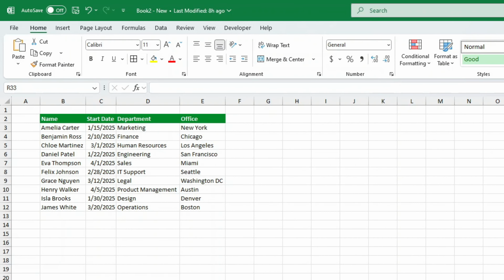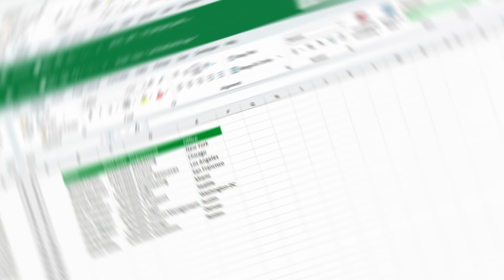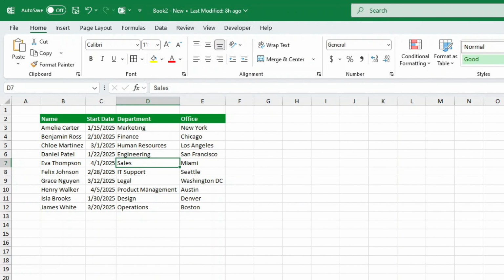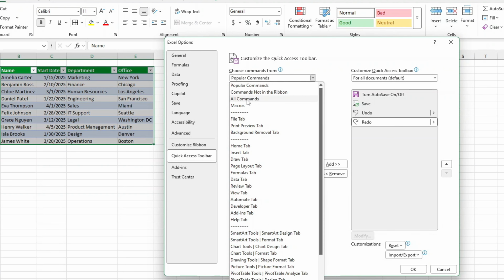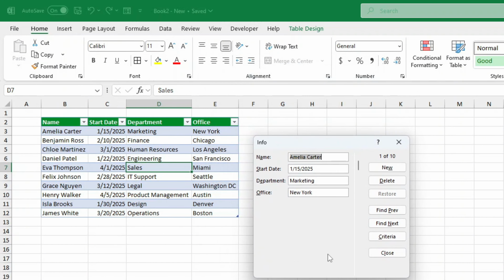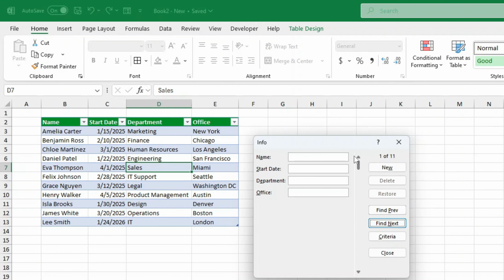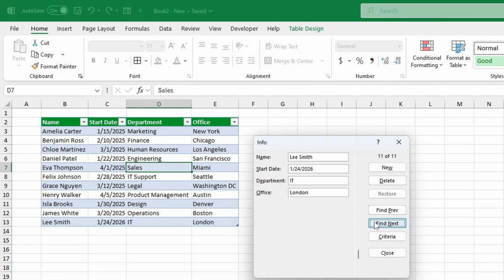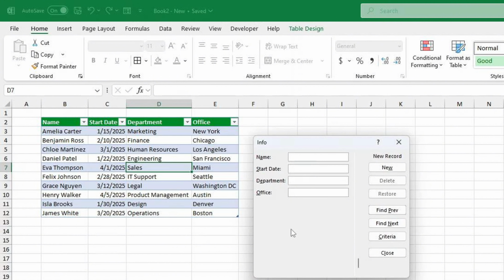How to Create a Simple Data Form in Excel (EASY & NO VBA)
In this video tutorial, we’re going to go through Create a Simple Data Form in Excel.

How to Add MULTIPLE Sets of Data to ONE GRAPH in Excel

⏱️TimeStamps⏱️

0:00 What we will learn in Excel
0:50 Format Data as Table
1:10 Add the Data Form to Toolbar
1:50 Create Data Form
2:15 Data Form Overview